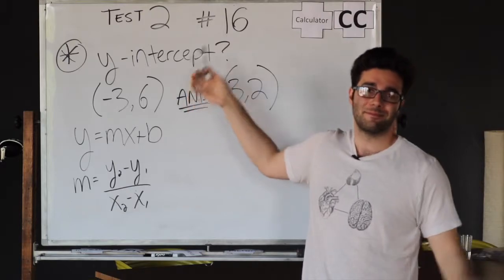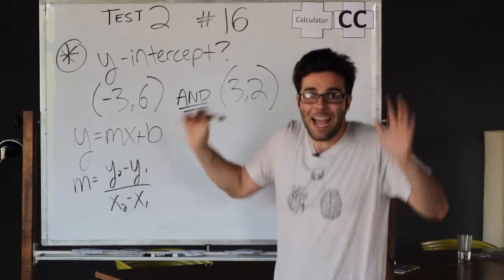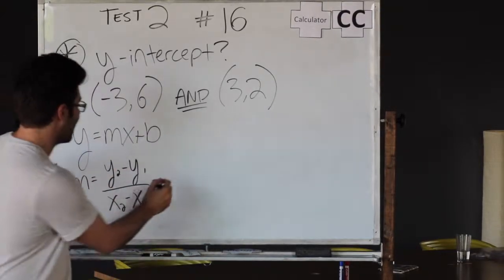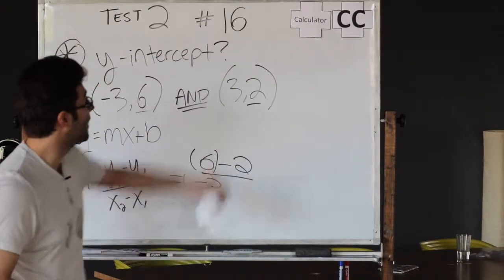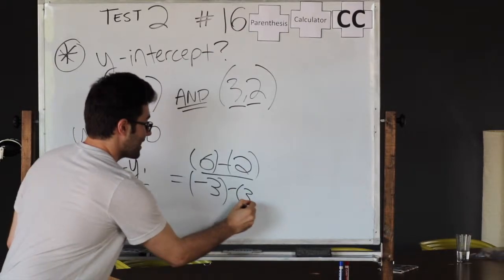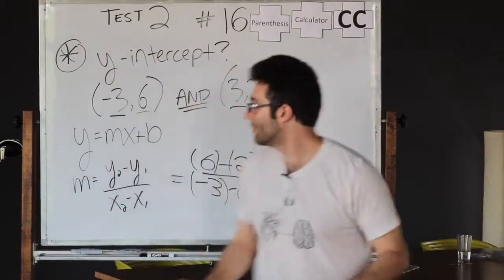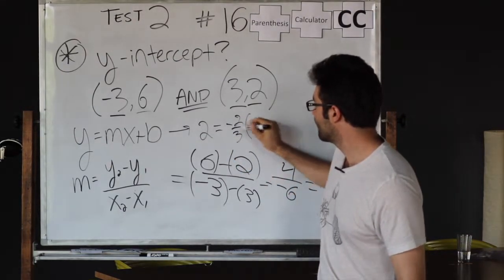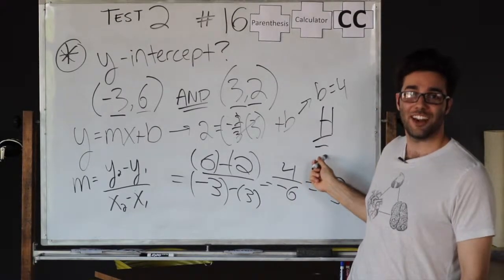TorchPrep Math Test #2 - Question #16